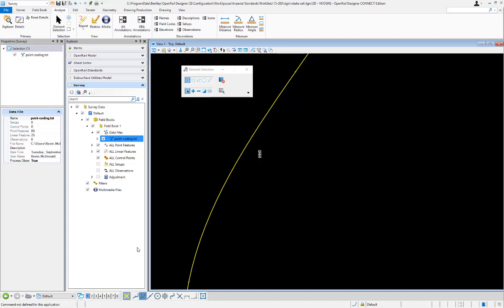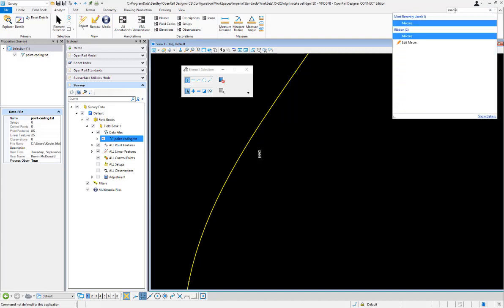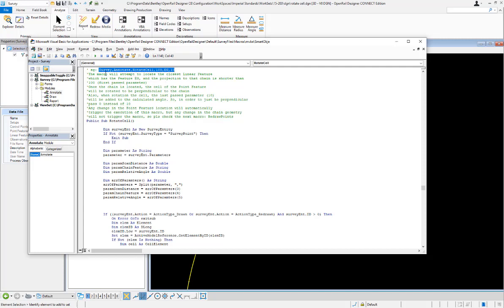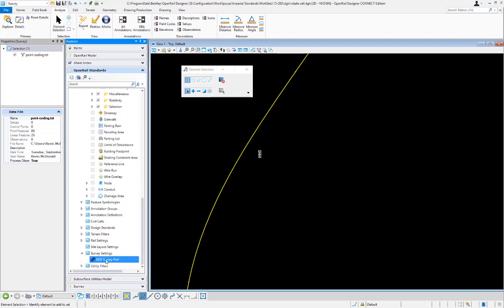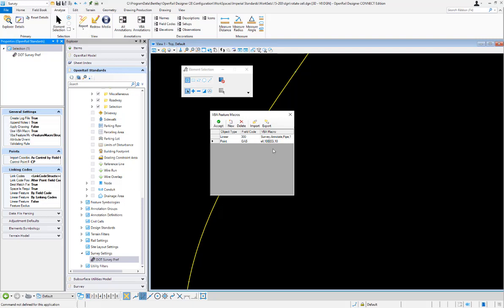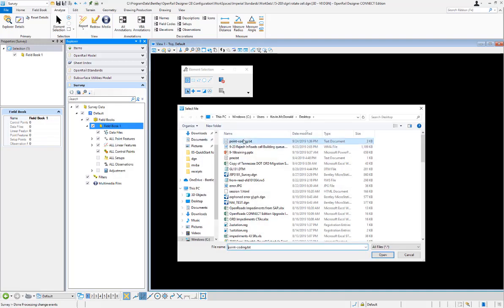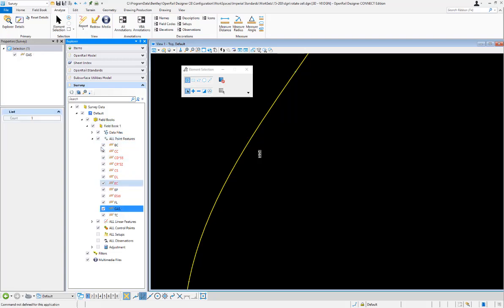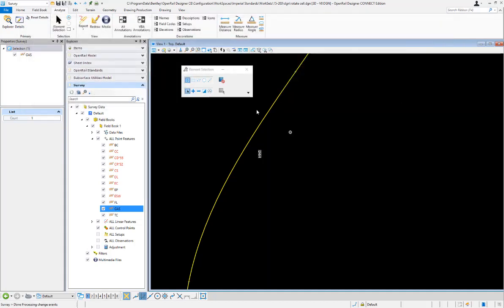OpenRoads Survey Rotate Cell VBA